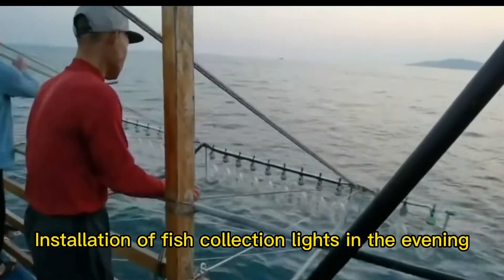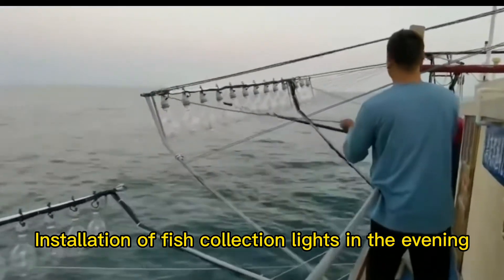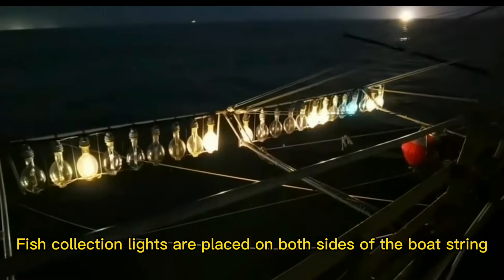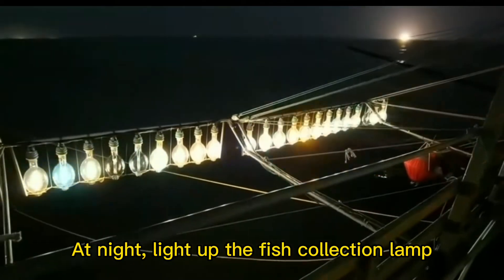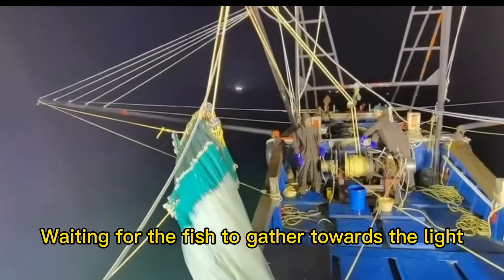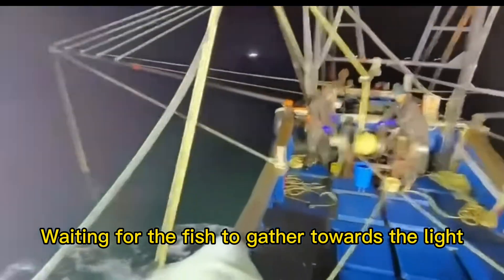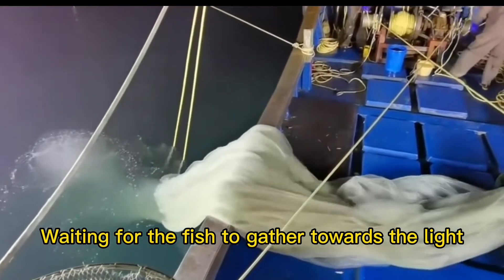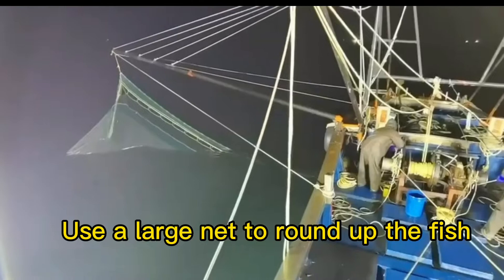Fishing at night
Smart people. Teach us how not to waste the efficacy of fishing light, and suggest that your fishing boats can be designed in this way.